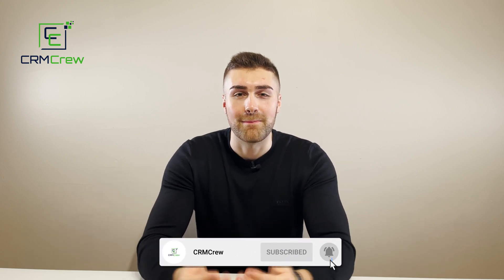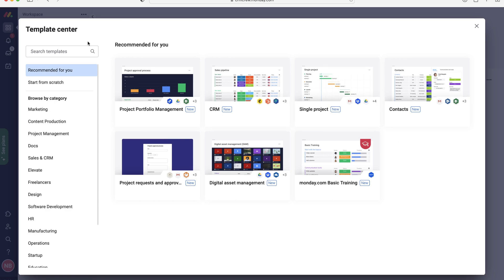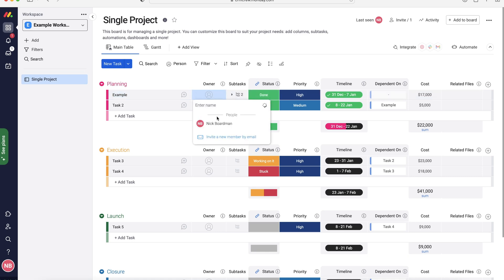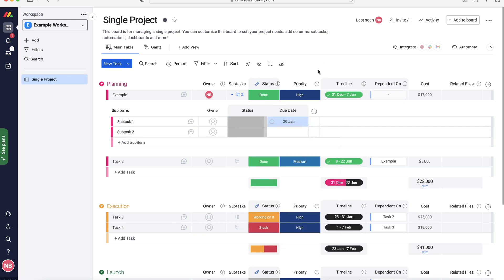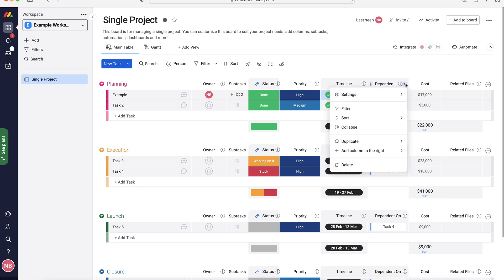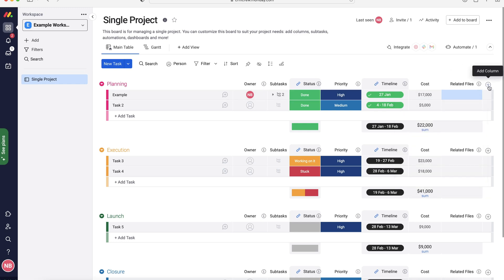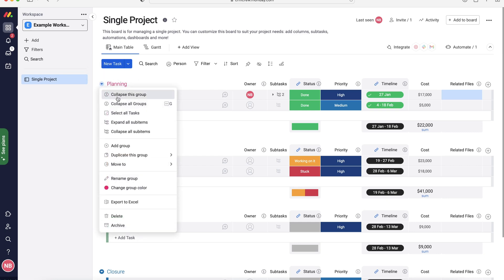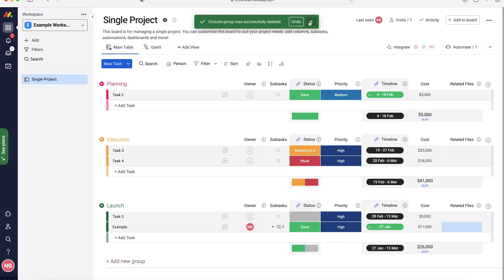Managing A Project In Monday.com | How To Manage A Project | 2022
In this quick tutorial I explain how to manage a project in Monday.com.

00:00 - Intro
00:38 - Adding A Board
01:31 - Explaining Board Columns
03:34 - Deleting A Column
03:58 - Explaining Board Columns
04:36 - Adding Columns
05:20 - Managing Sub Categories
06:29 - Outro